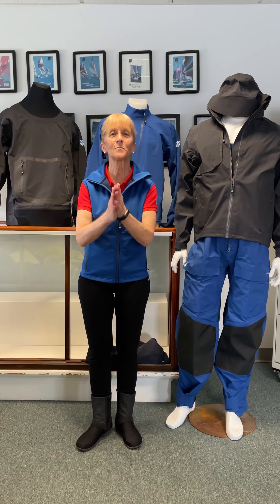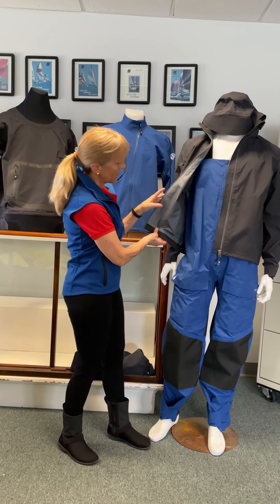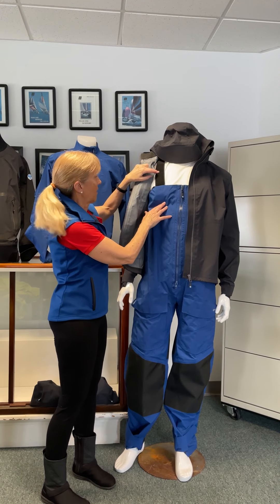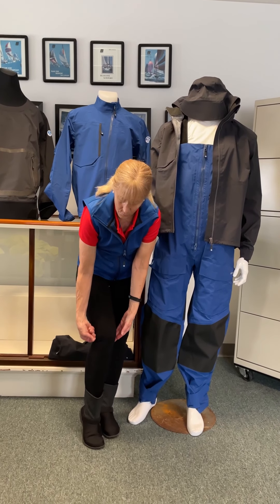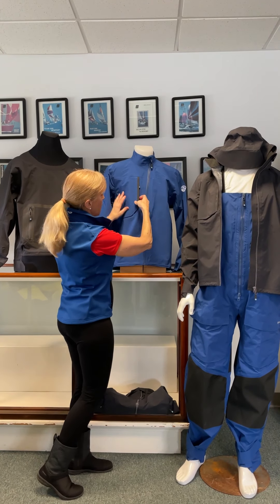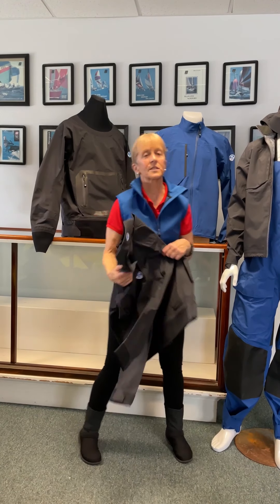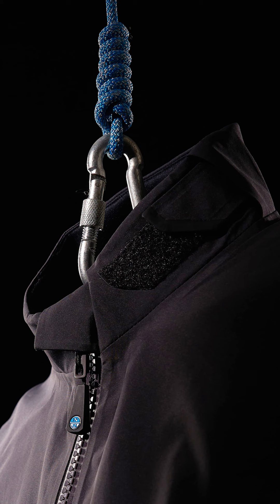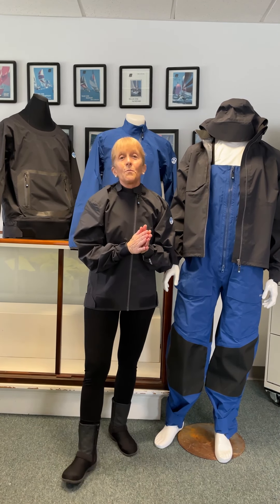NEW! North Sails Inshore Foul Weather Gear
Mad Martha reviews the new North Sails inshore foul weather gear!